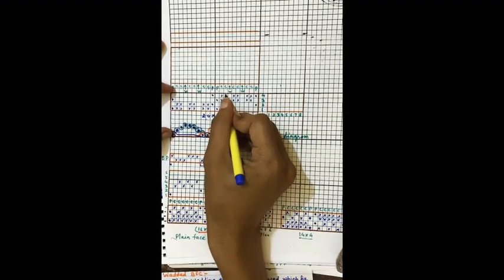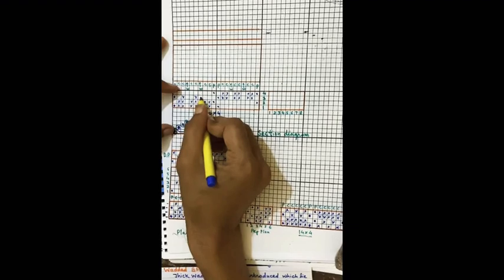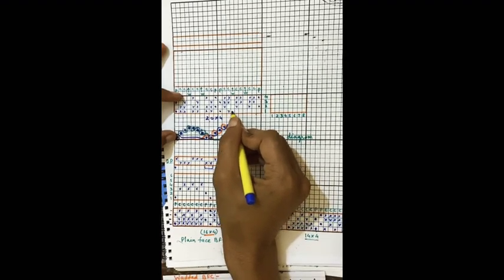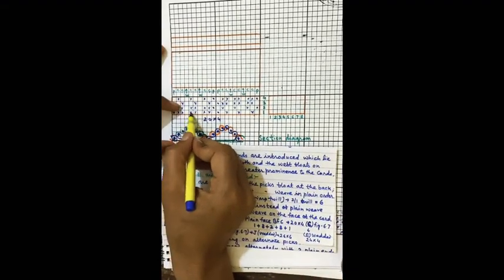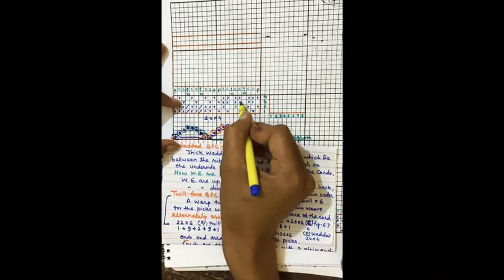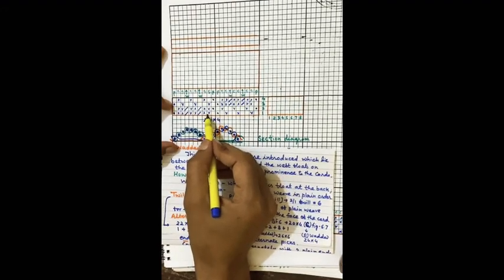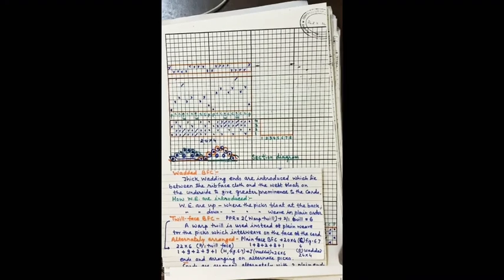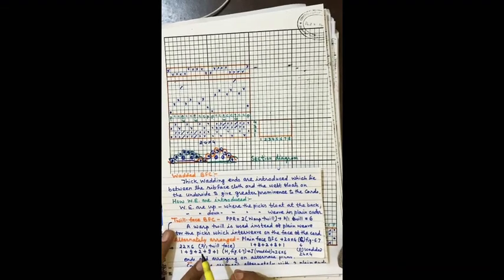Semester 4: FS 21: Bed Ford Cord Weave (PART 2) by K.G.Bhadada